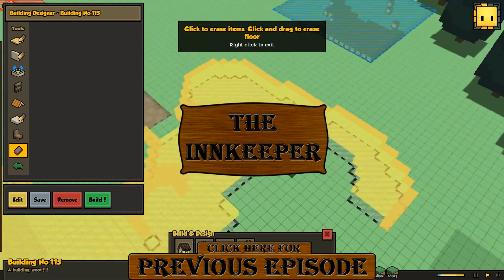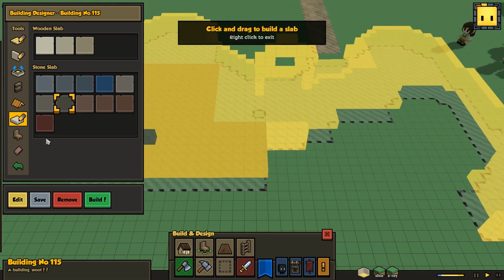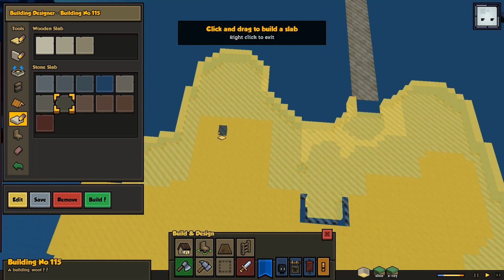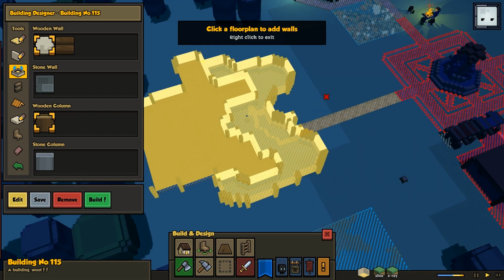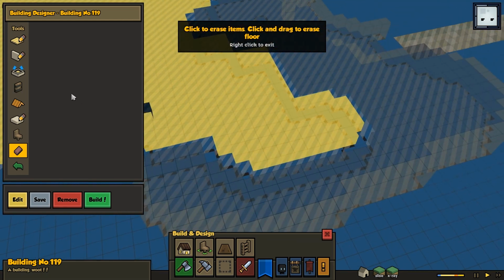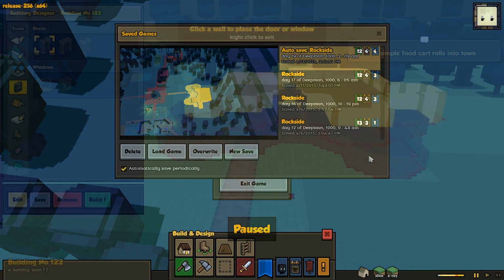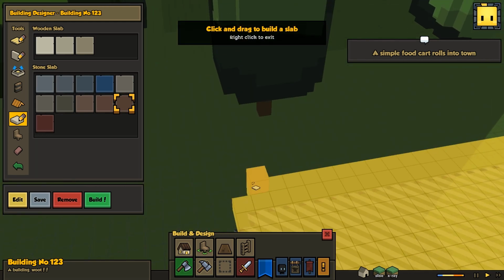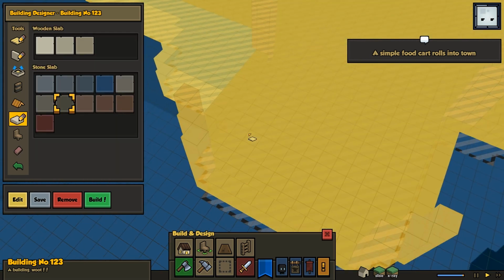Stonehearth - [Welcome to Rockside - Part 16] - Trouble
Welcome to Rockside, a town of stone. We'll be embarking on a quest to create a town worthy of the people that live within it, this will involve the defense and nourishment of our people through courage and team work.